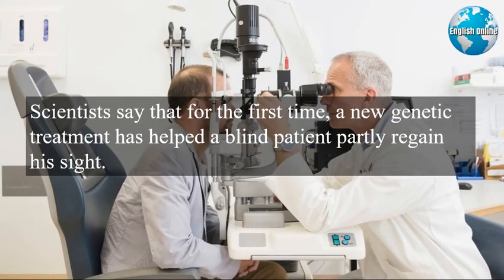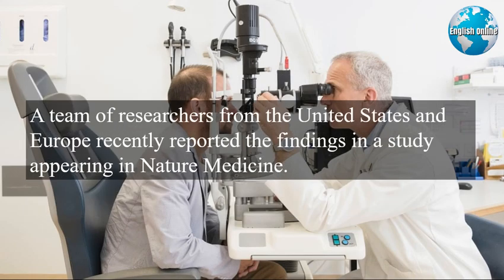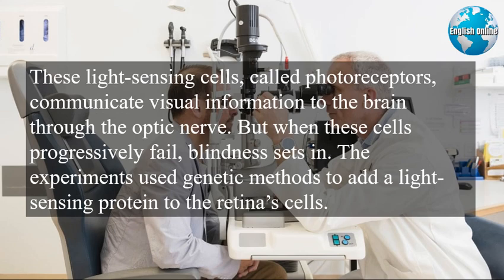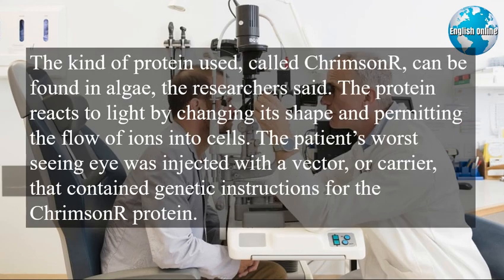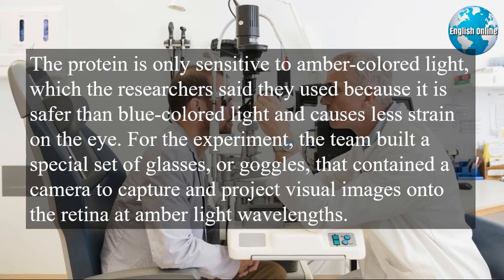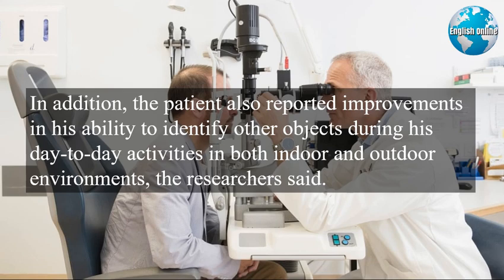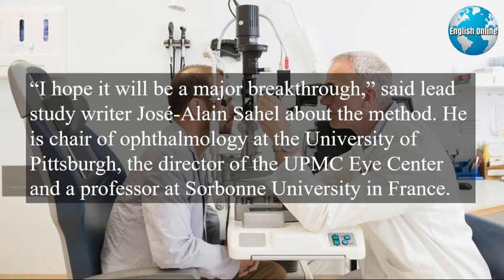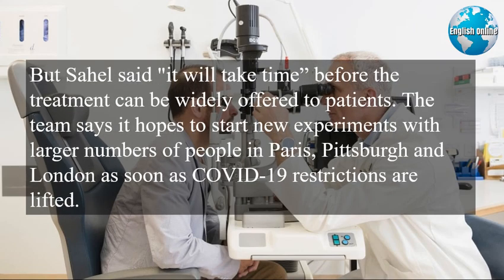Learn English Online With Explorations | Blind Man Partly Regains Sight with New Genetic Treatment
Learn English quickly and learn English sentences with correct grammar. Learn English reading and pronunciation while you read and listen to our daily videos.